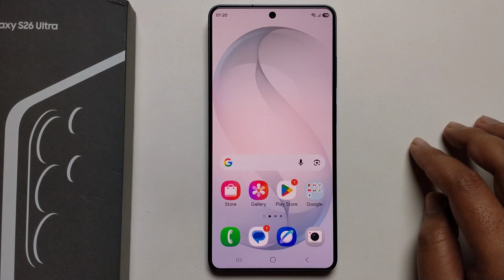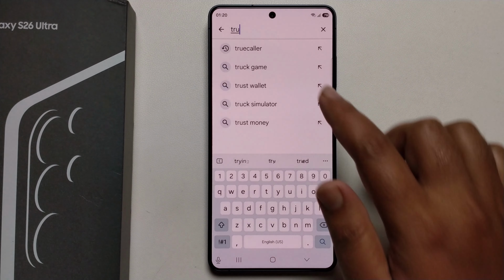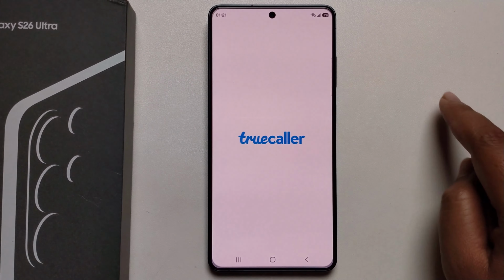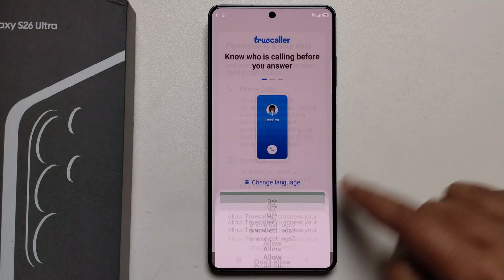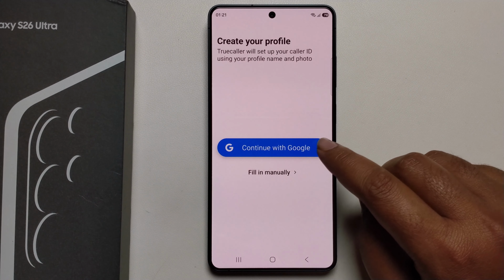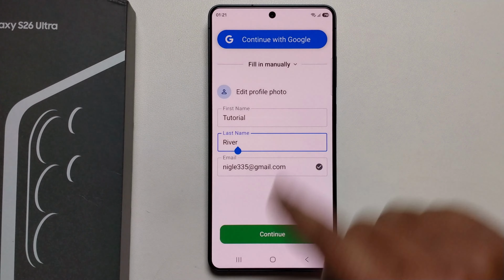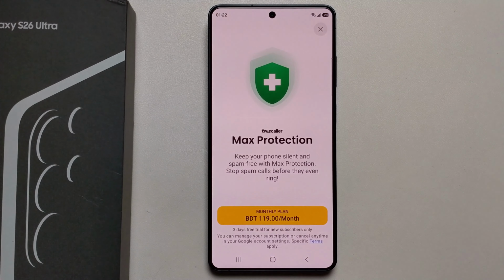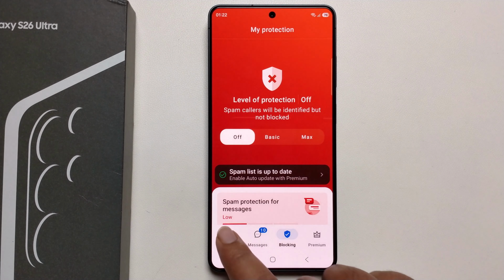How To Set Up Truecaller On Samsung Galaxy S26 / S26 Ultra - Full Guide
Follow these steps to update, Set Up Truecaller On Samsung Galaxy S26 / S26 Ultra - Full Guide. It's super simple, as long as you abide by a few rules